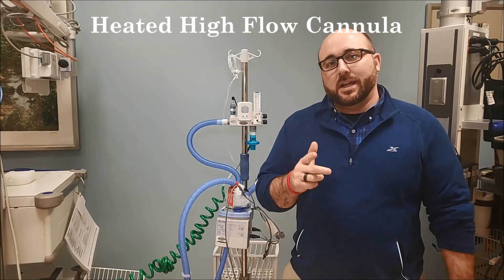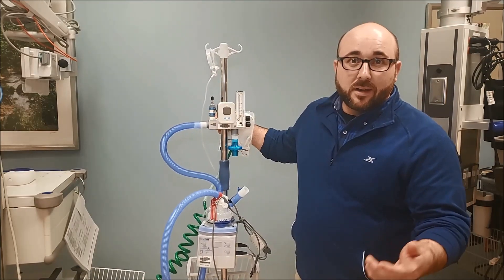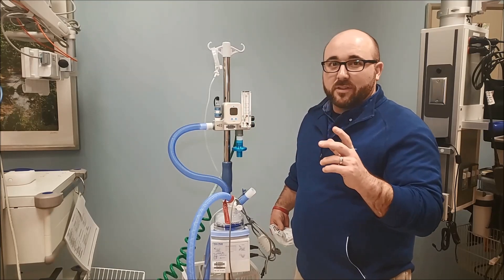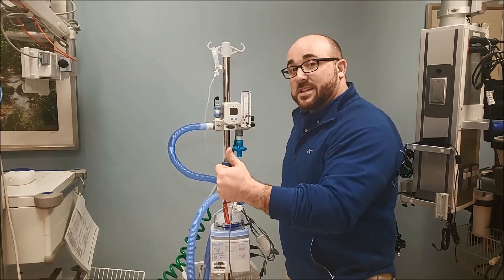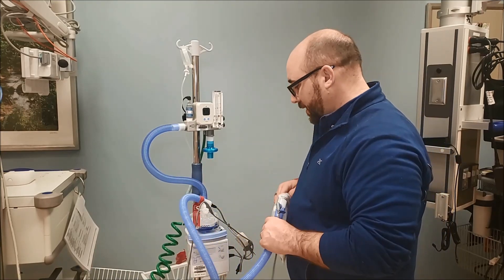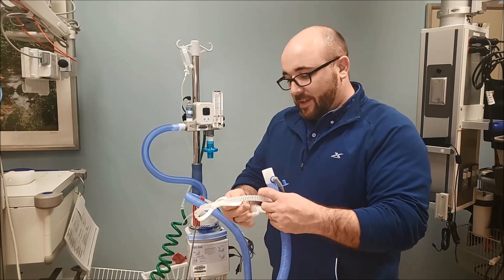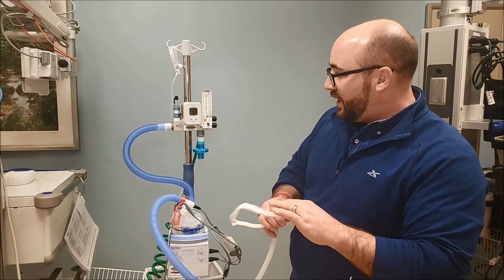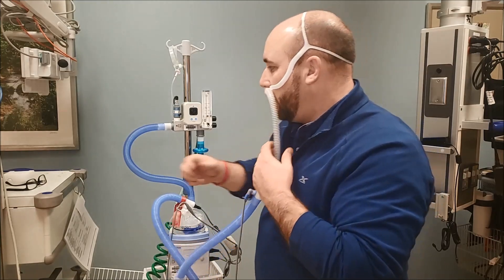RT Clinic : Heated High Flow Cannula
Heated high flow cannulas are becoming much more popular in adult respiratory therapy. Here's a description of one brand of heated HF cannula. These devices can passively ventilate patients by washing out anatomical deadspace while creating low levels of CPAP to improve oxygenation.